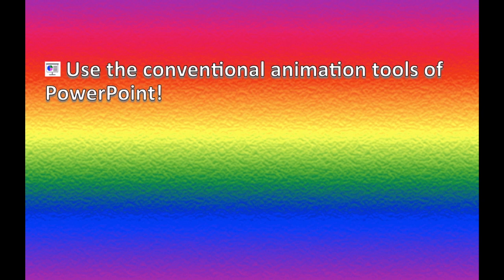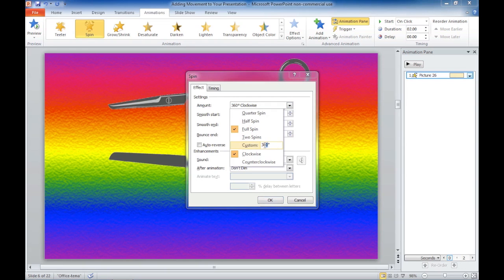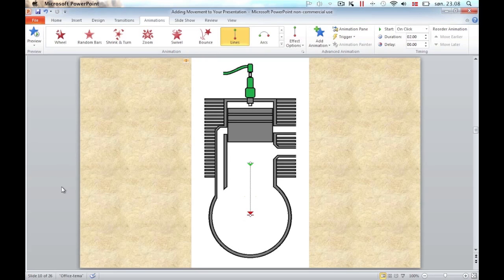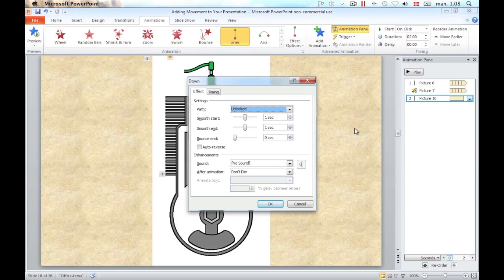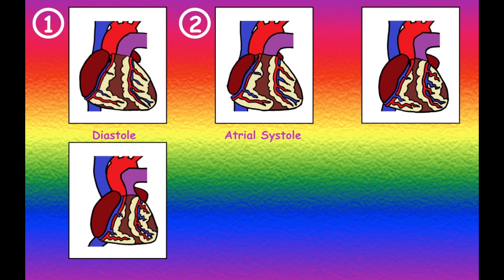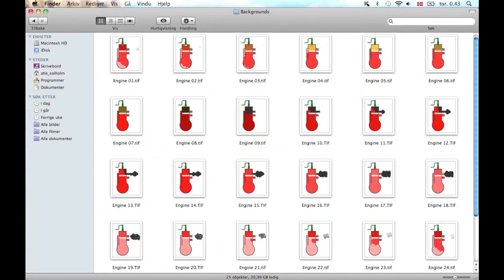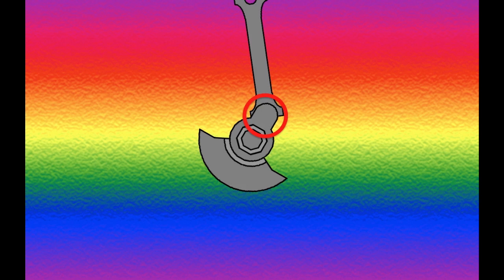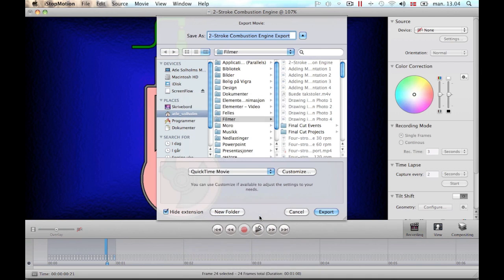PowerPoint Tutorial: Adding Movement to Your Presentation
2nd of 3 PowerPoint tutorials. Need to improve your skills in PowerPoint? In this video techniques for advanced animations are demonstrated in detail. See how a pair of scissors can be made cutting, how a heart can be made beating, and how an engine can be made running!